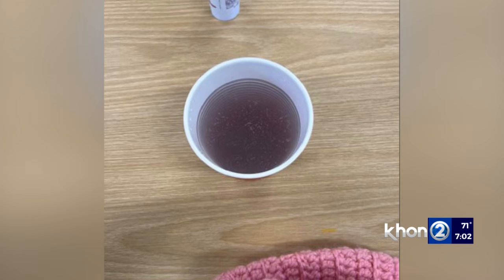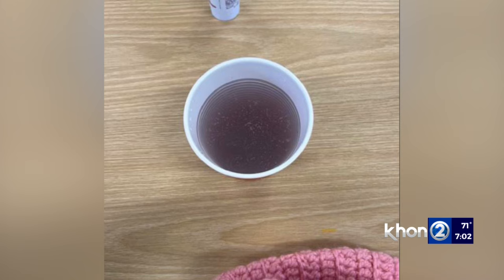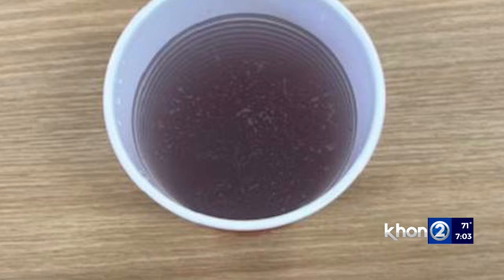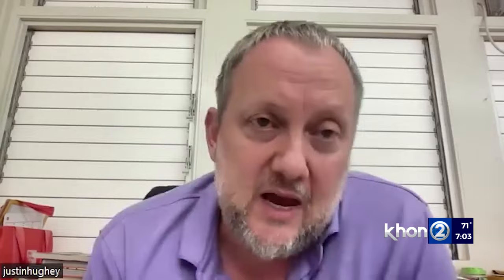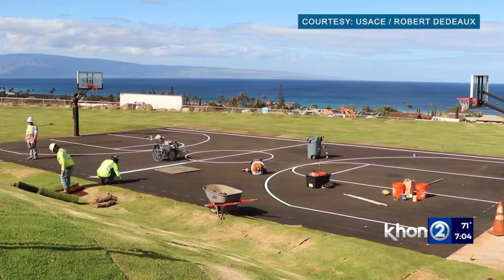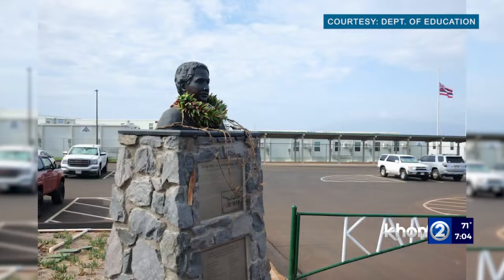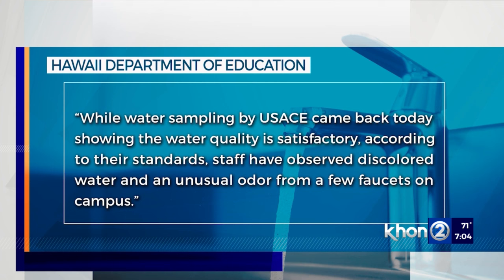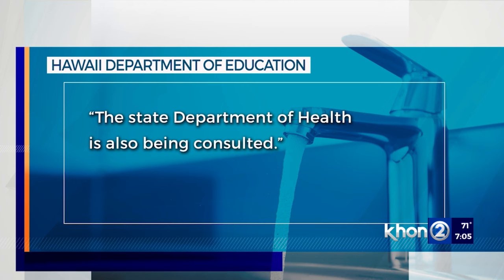Strange smells, dirty-looking water coming from faucets at temporary King Kamehameha III school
Less than a week after opening the temporary King Kamehameha III Elementary School in West Maui, state and county officials are receiving reports of strange smells and dirty tap water.